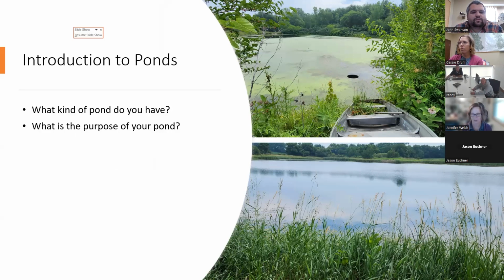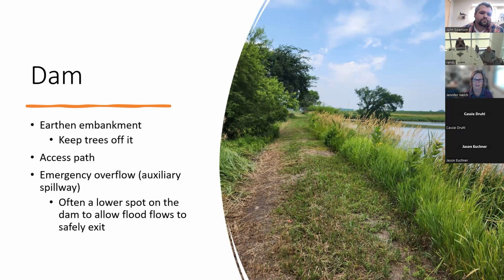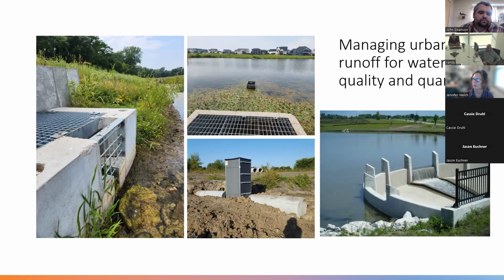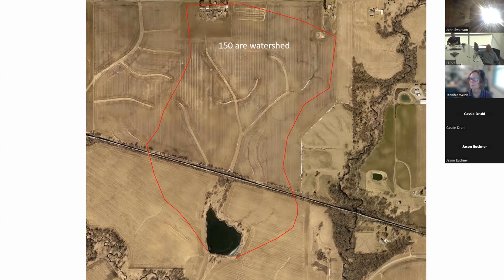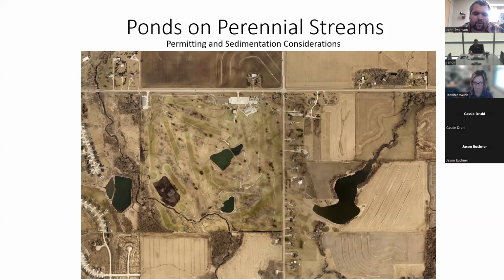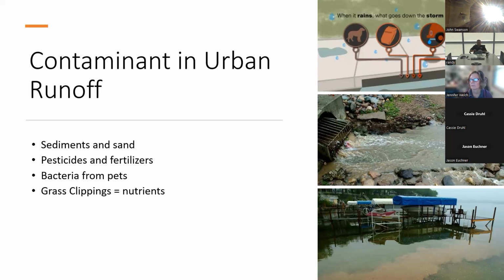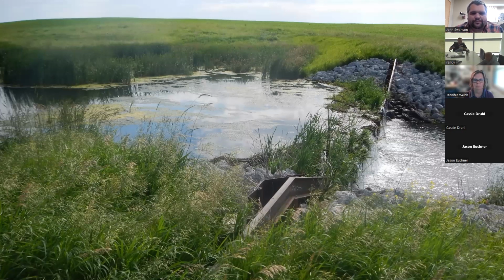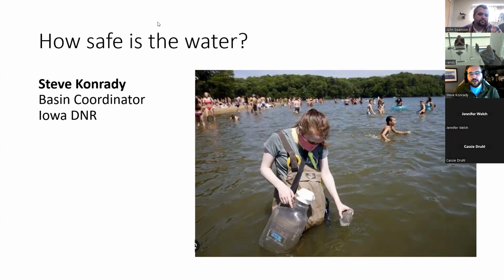Pond Management Workshop: Watersheds 101 and Pond Design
From our 2023 Virtual Pond Management Workshop, this video gives a broad overview of ponds in relation to their surrounding watersheds.  It also explains features common in many Iowa ponds and their functions.